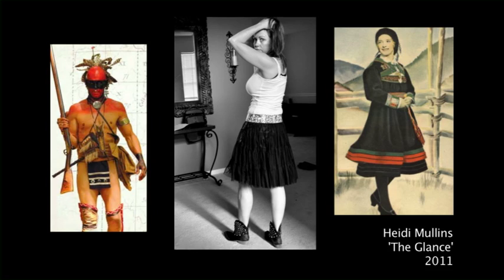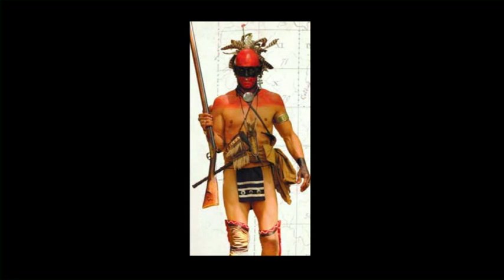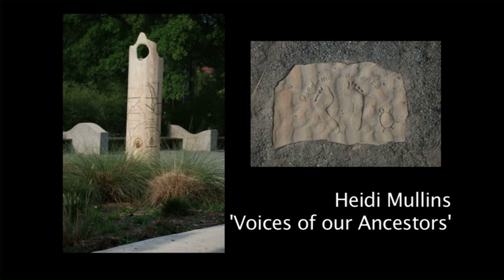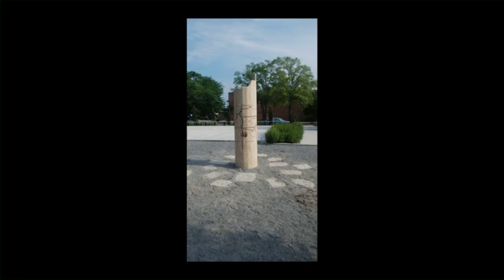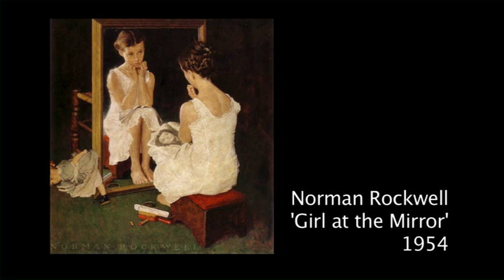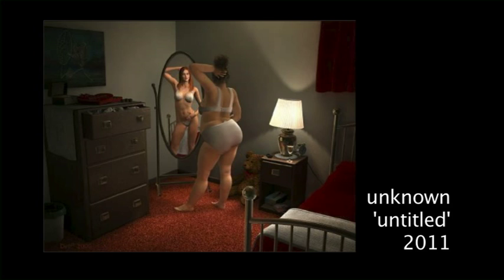Heidi Mullins Lecture 2011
Heidi Mullins gave a lecture in June 2011 hosted by the University of Graz at the Freies Atelier Schaumbad Graz